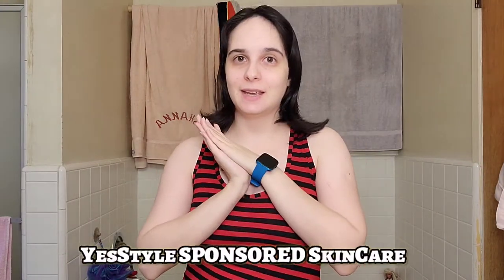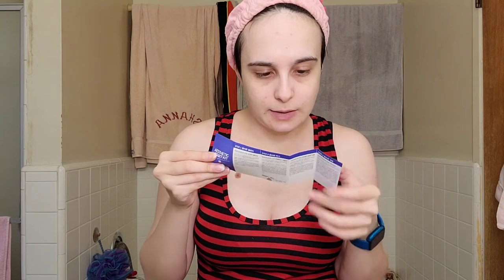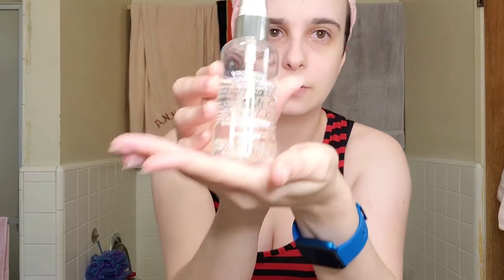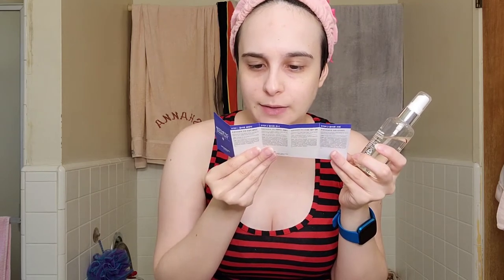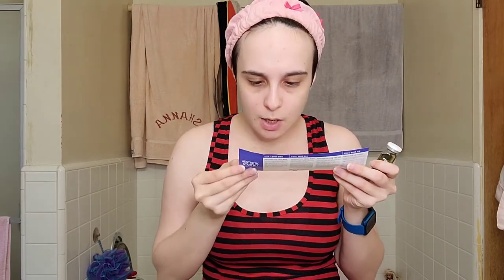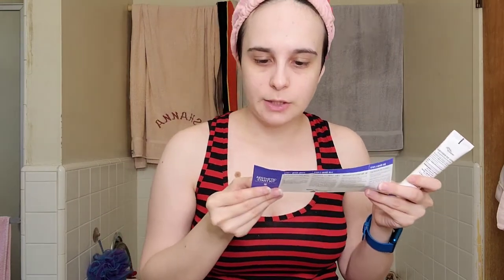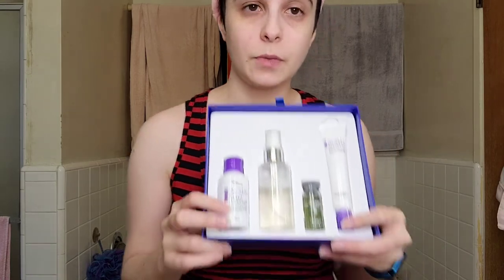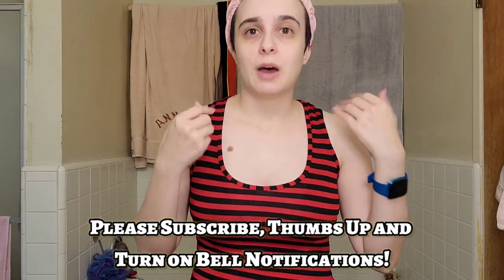*YesStyle Sponsorship* TROIAREUKE Aesthetic Start Kit Review and Application by YesStyle Influencer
Today I am showcasing 4 different Skin Care Products that have been SPONSORED to me by YesStyle! I am so happy YesStyle reached out to me to do this video and I am so happy to show you all!

These Skin Care Products are made by TROIAREUKE which is an a slightly expensive company but that make AMAZING Skin Care. I am showing you the Aesthetic Start Kit!

They have very affordable Korean Fashion, Japanese Fashion, Life Style Products, Make Up and More! They also sometimes give away loads of free things when you purchase things. Happy Shopping!

My Code:
" HITOMICHAN92 " Use at Check Out for Discounts and free stuff!

Products:

TROIAREUKE - Aesthetic Start Kit: Oil Cut Cleansing 55ml + Skin Complex Toner 50ml + Anti Trouble Formula Ampoule (Green) 20ml + Recovery Cream 25ml:

Free Express Shipping to USA with Orders Over $59

THANK YOU AND I HOPE YOU WILL ENJOY MY CONTENT!

All music owned by BIGHIT Entertainment, Columbia Records and Kinemaster